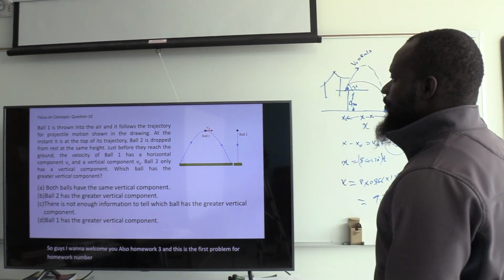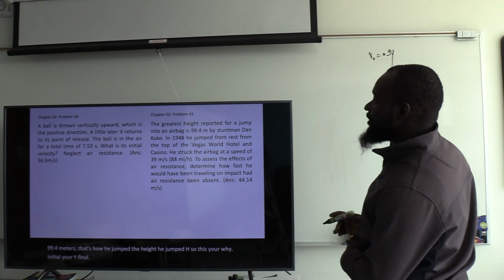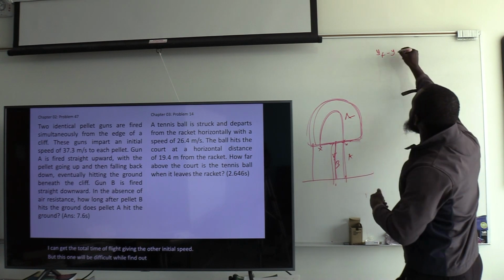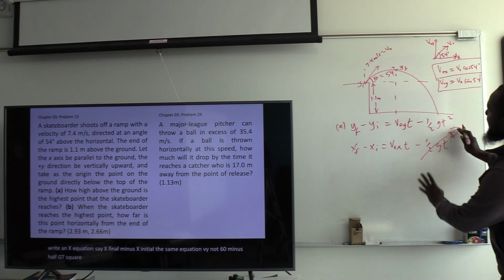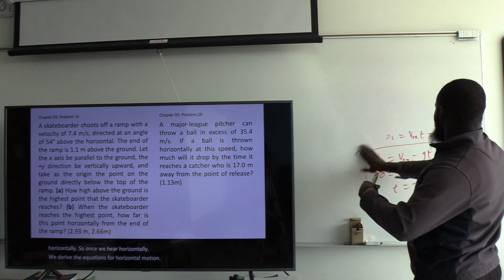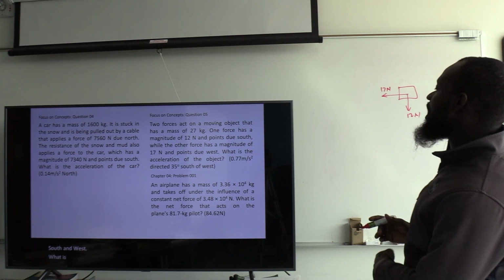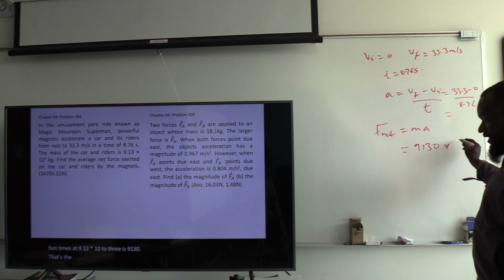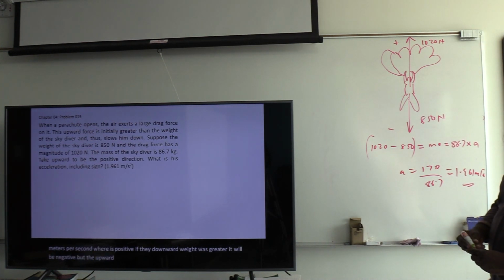USU PHYS2110 Homework 3 Solutions by Mubarak Ukashat